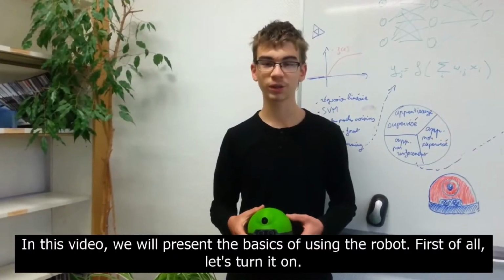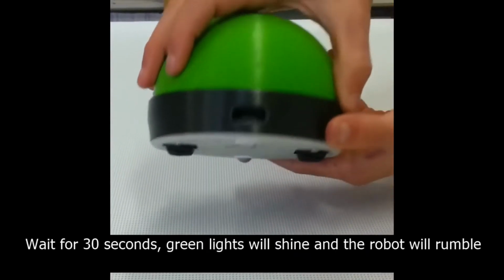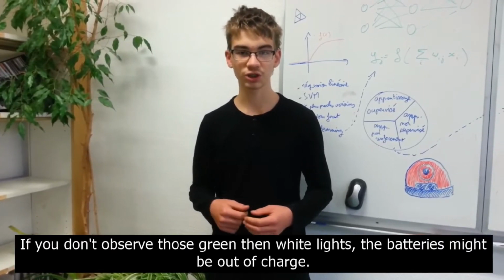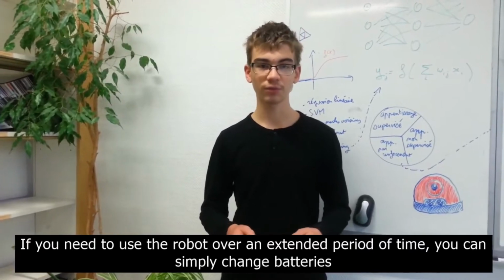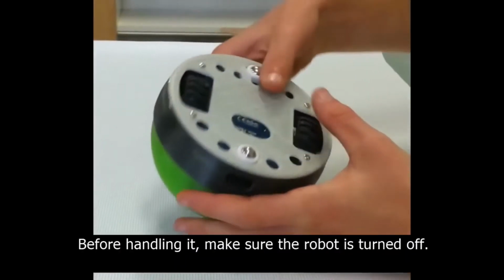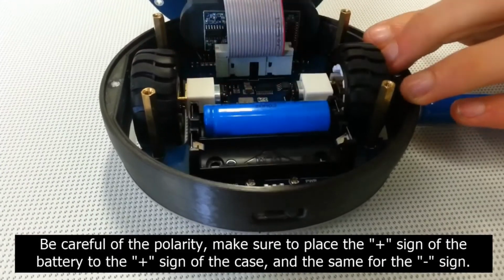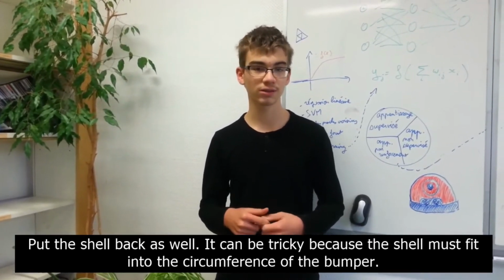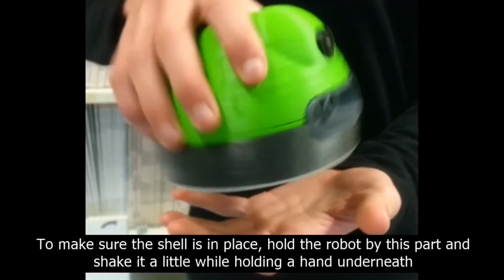Meet AlphAI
AlphAI tutorial - Introduction
Discover the AlphAI robot, charge or change its batteries.